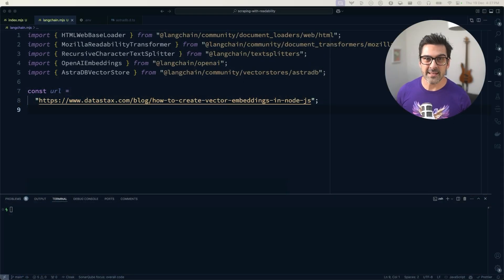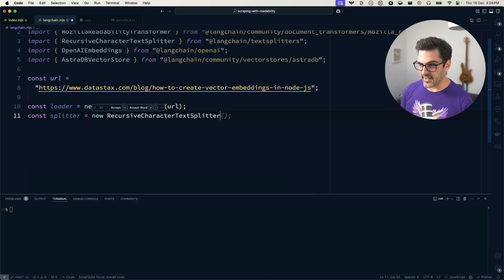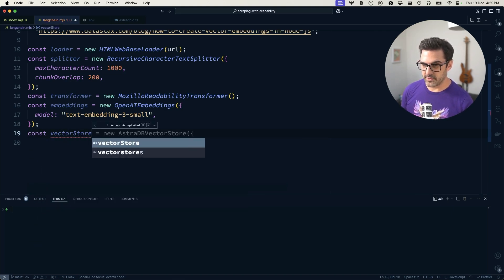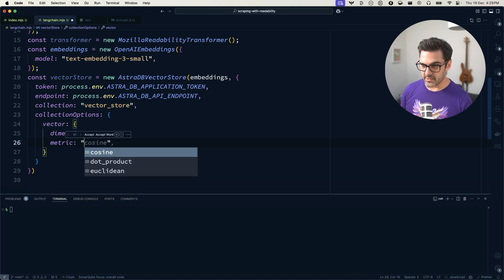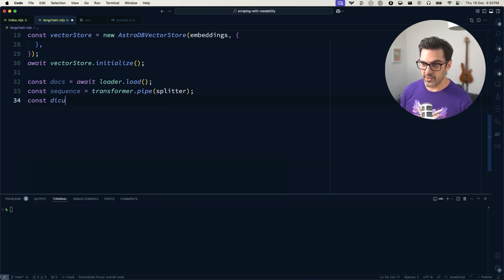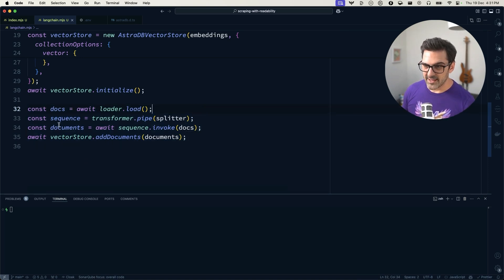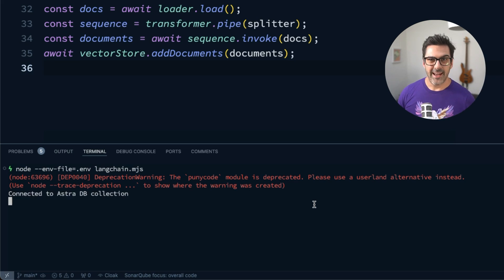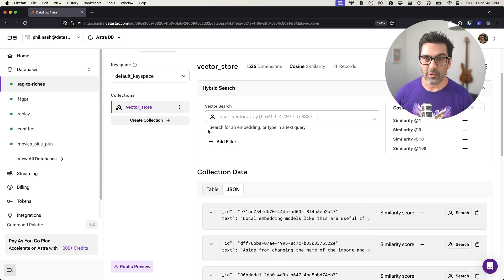How to Scrape Web Pages for RAG with Readability.js, LangChain.js and Astra DB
In this video, we look at web scraping with Readability.js and how to use it to create a full pipeline for a RAG application. We build a full flow that starts with a URL and ends with the clean webpage content turned into chunks with vector embeddings and stored in Astra DB.